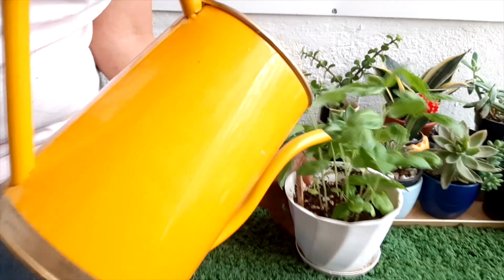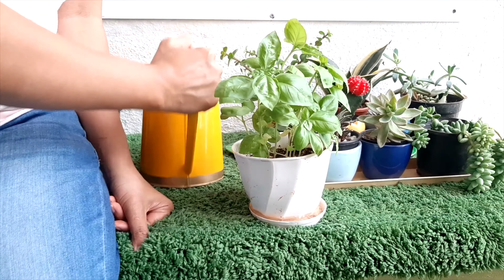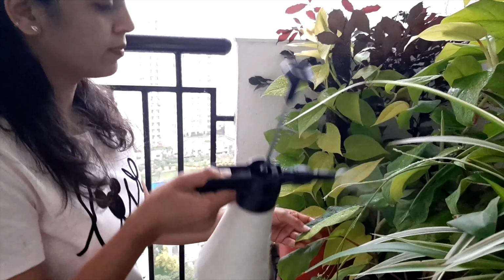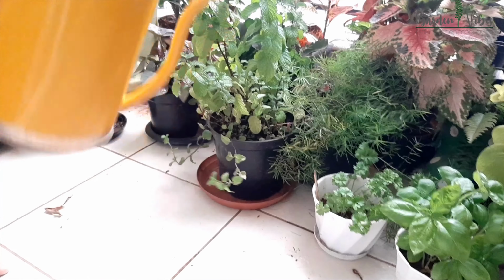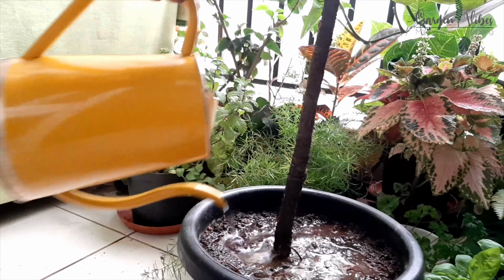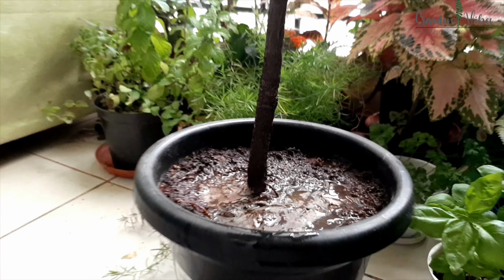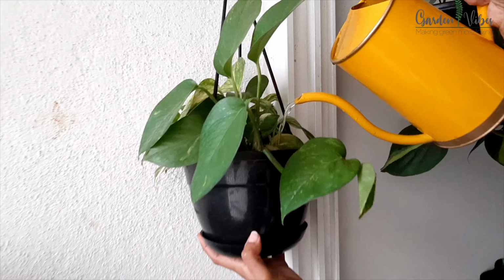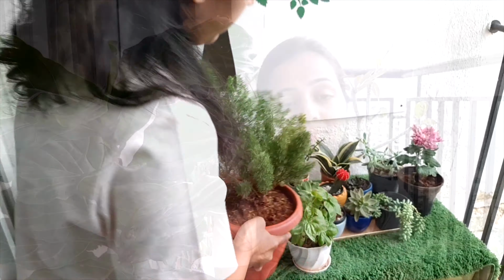Basics of gardening Part 3 | Best way to water your plants | Garden vibes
Watering is the most important aspect in basic of gardening and 90% plant growth success depends on when and how much we water to plants...so let's understand the best way to water your plants.

Garden Vibes - Making green more loving!
Happy Gardening!

Pratiksha
Professional horticulturist & landscape designer